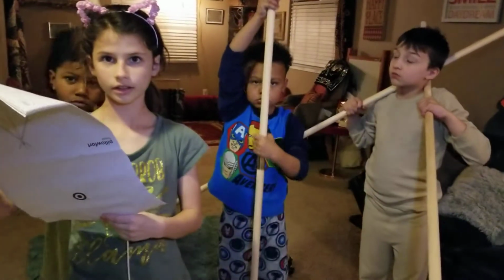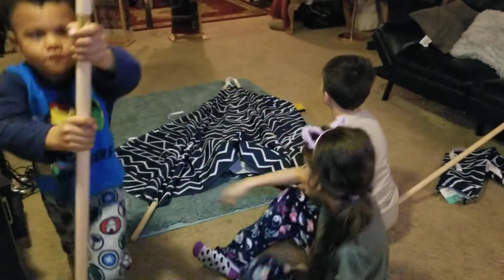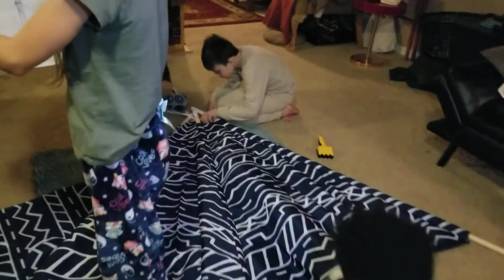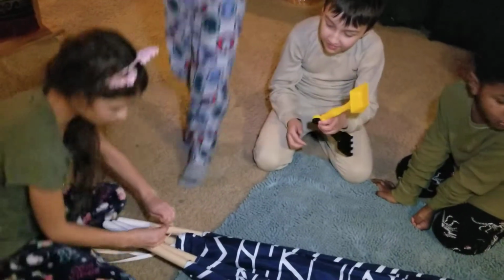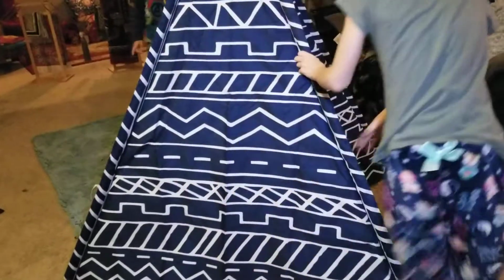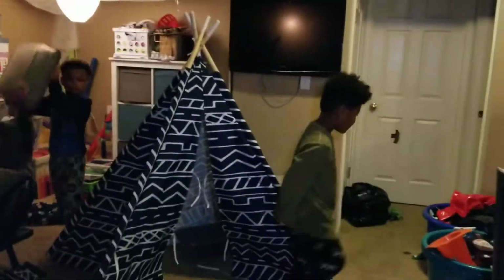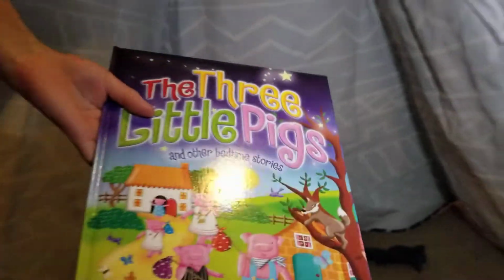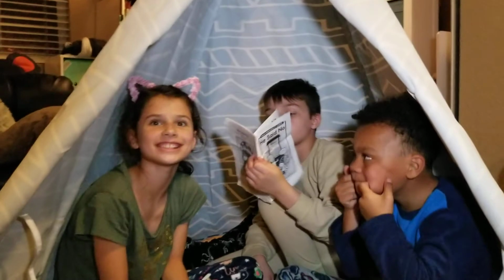ADHD and Autism practicing team work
Team work makes the Dream works